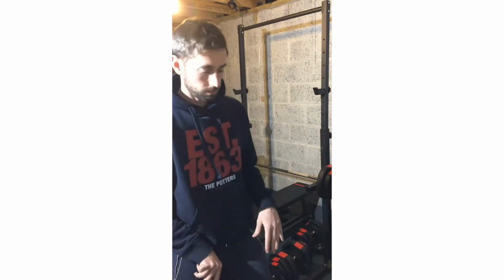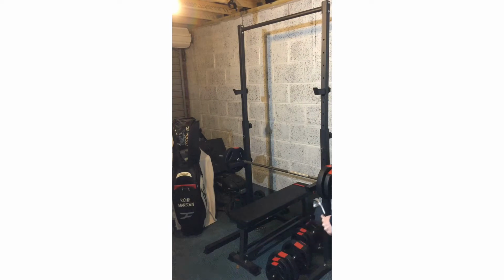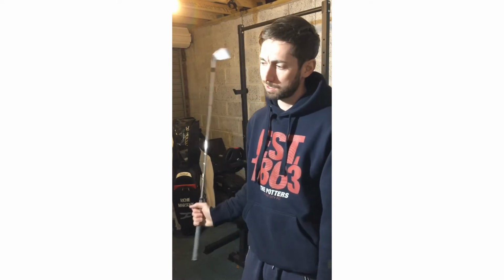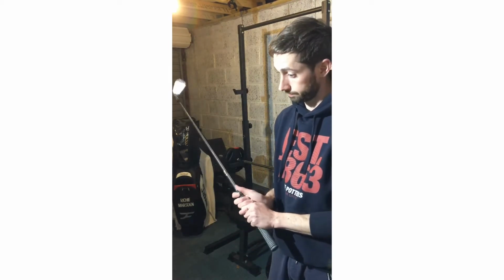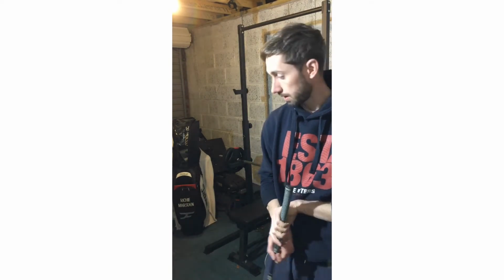Importance of being fitter for golf, stronger, faster, more agile, flexible.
You can only swing as well as you can move, a insight in to why training for golf will have benefits for all players, at all levels